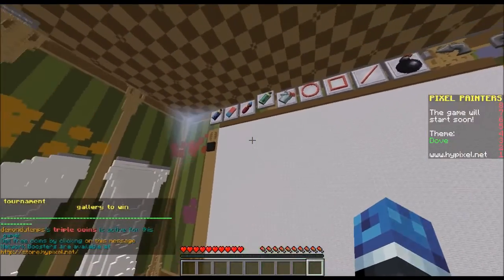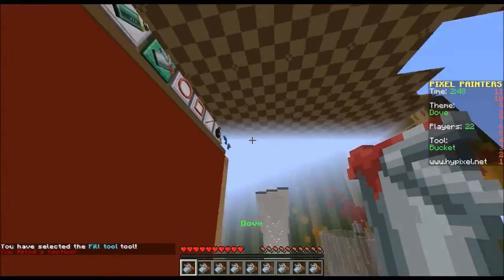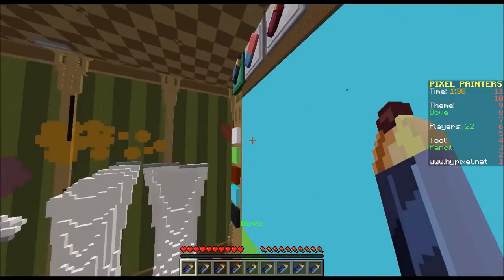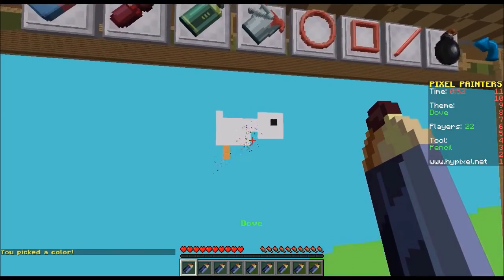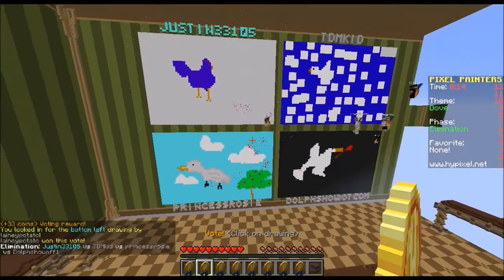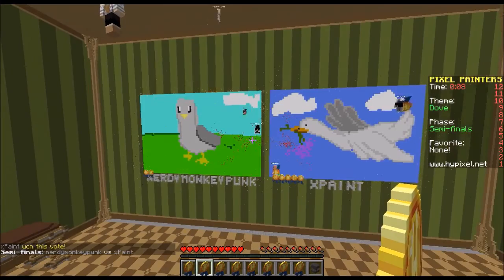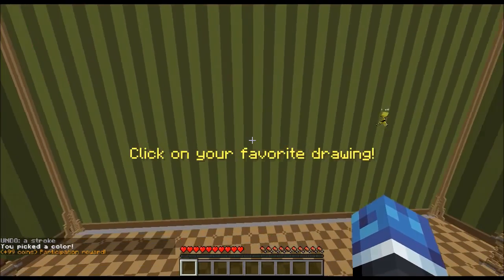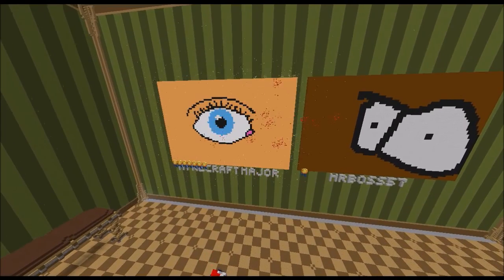pixel perfict on hypixle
Become a warrior today!

Have a suggestion ?

(it helps out the channel a lot)